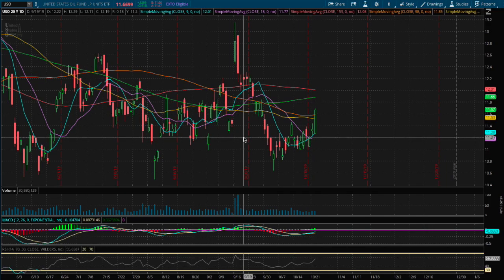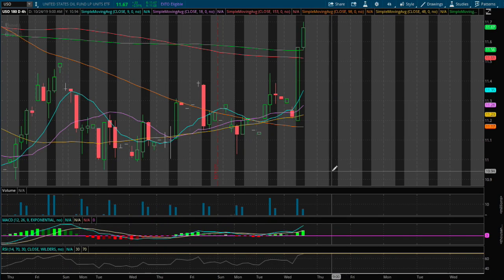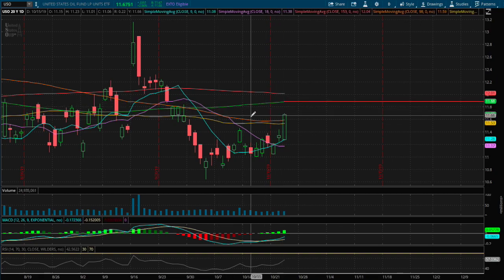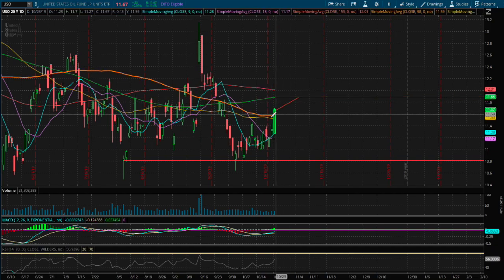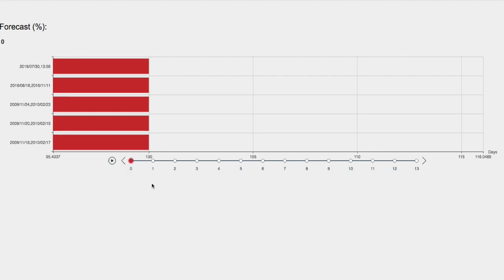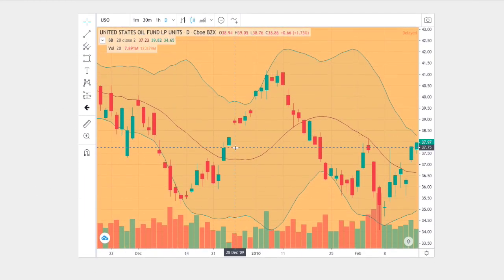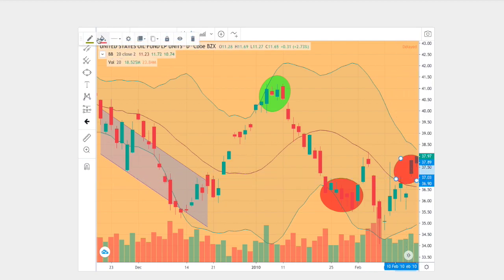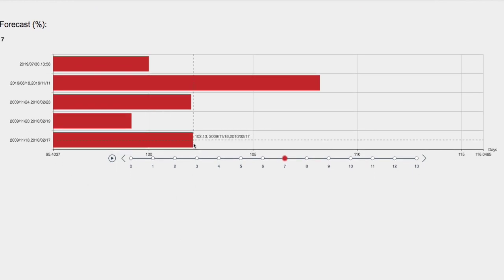WTI Crude Oil (USO & GUSH & DRIP) in October 23 2019 Forecast